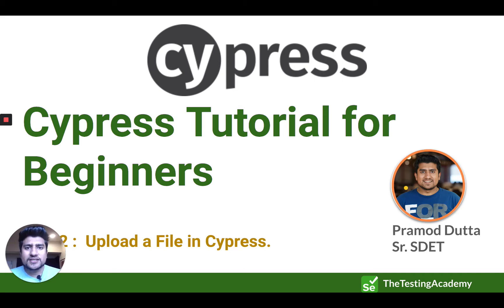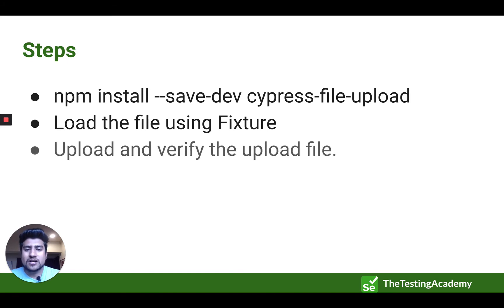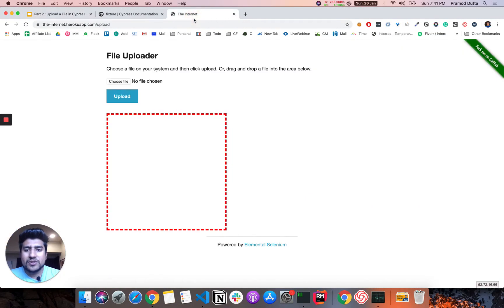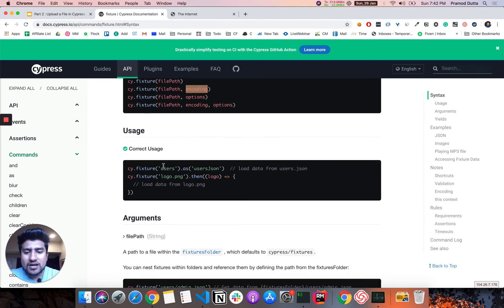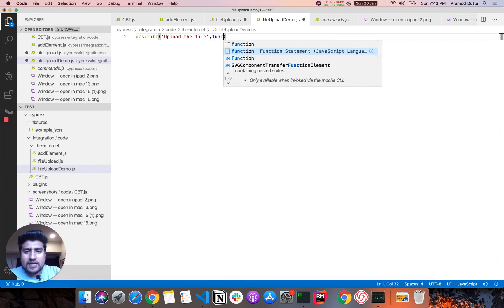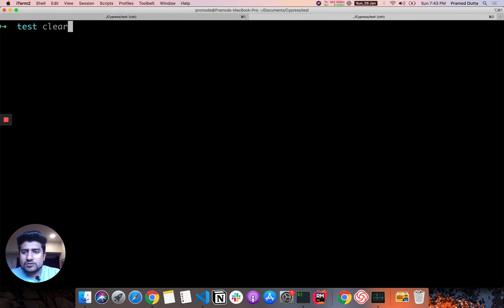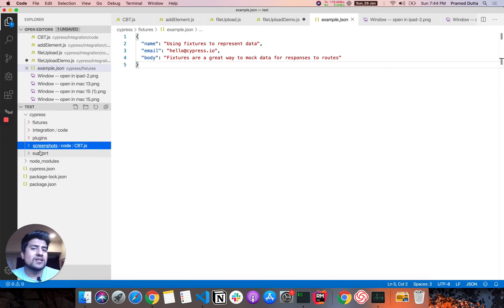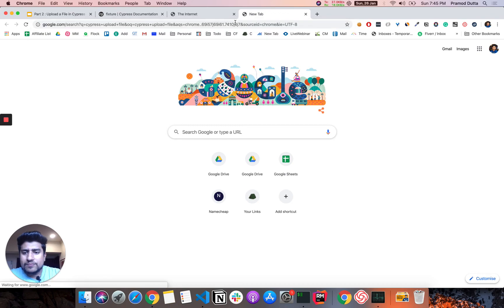Cypress Tutorial For Beginners : Part 2 ( Upload a File )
In this video cypress tutorial for beginners, We are going to learn how to upload a file in cypress and create our first script to test to upload a file and check that file is uploaded successfully.

Cypress is a JavaScript test automation solution for web applications.
 It enables teams to create web test automation scripts.
This solution aims to enable frontend developers and test automation engineers to write web tests in the de-facto web language that is JavaScript.
Cypress also supports the Mocha test framework so the core technologies in which you would develop your web test automation are Java Script on top of Mocha.

It is a test automation tool that enables developers to automate web browser testing.
The Selenium WebDriver protocol enables sending commands in various development languages like Java, Java Script, C#, Python, and others from the test environment (IDEs) to a selected desktop browser (Chrome, Firefox, Edge, Safari).